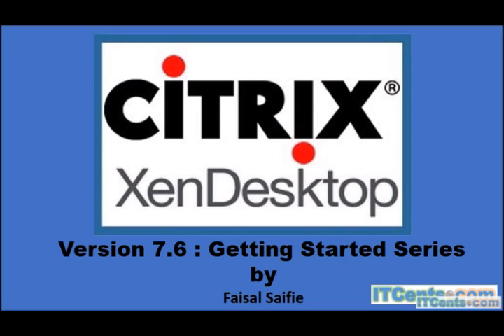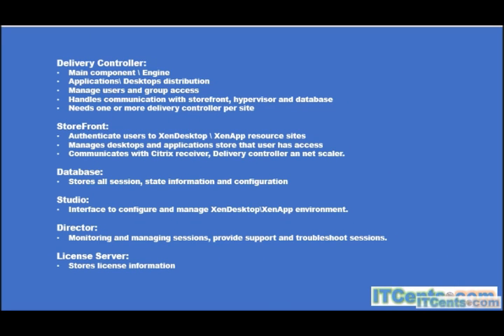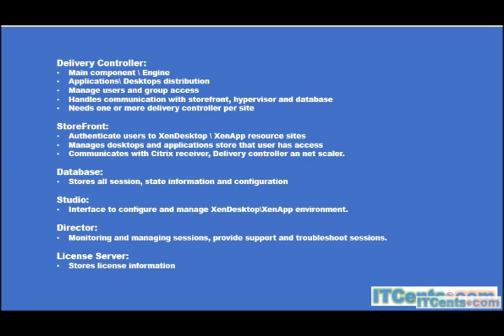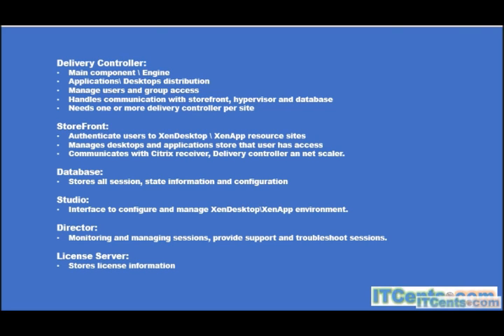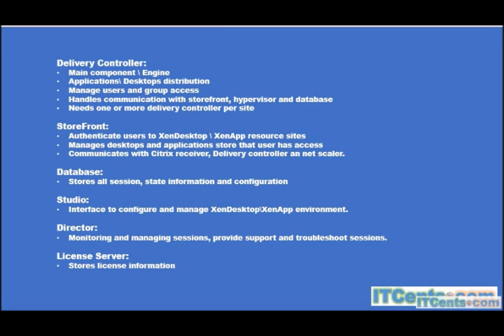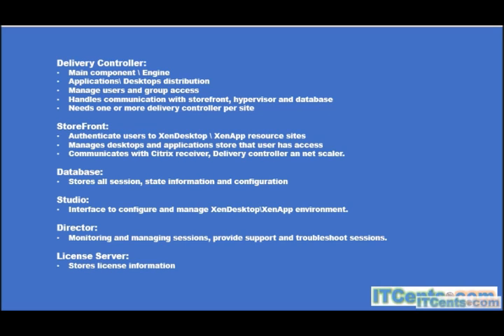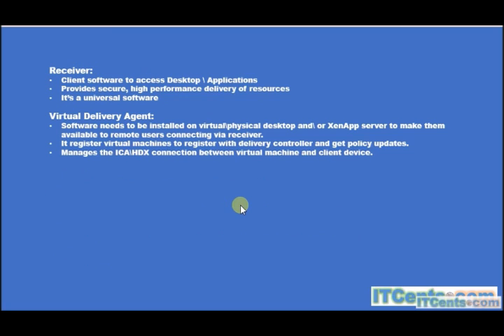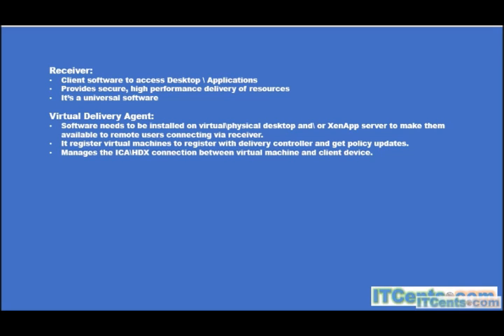1-Citrix XenDesktop 7.6: Introduction and Lab Setup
1-Citrix XenDesktop 7.6: Introduction and Lab Setup